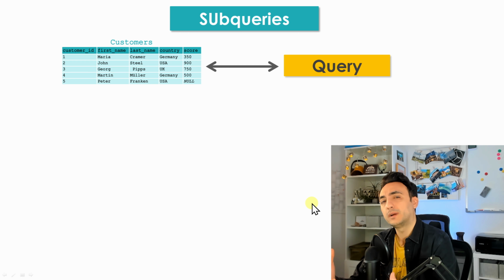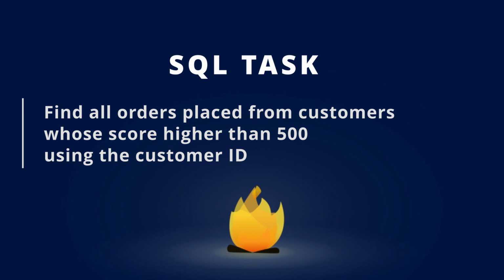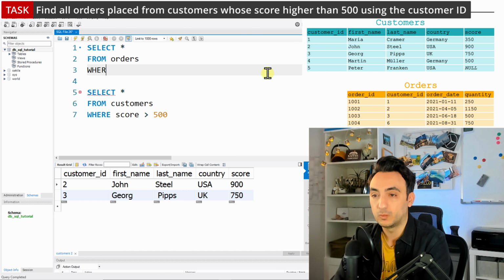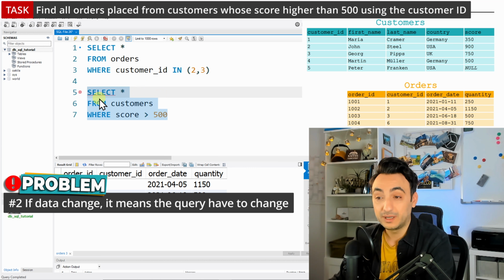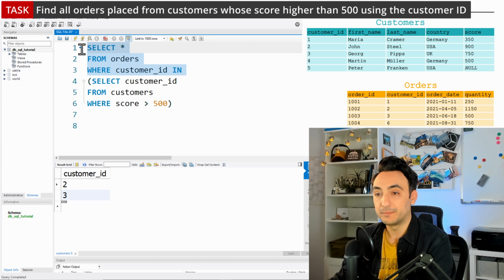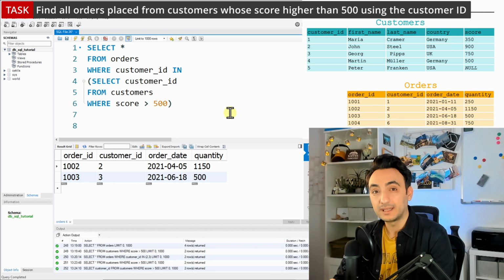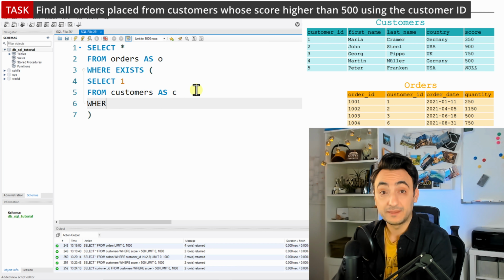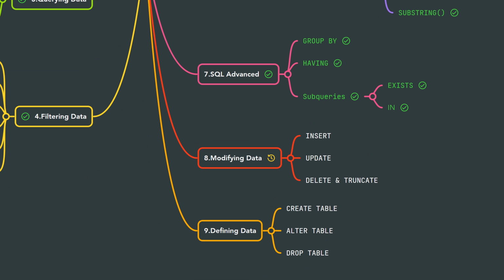SQL Subquery using EXISTS and IN - SQL Tutorial #31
SQL subqueries with EXISTS and IN, step by step: one query nested inside another, and when to use which.

0:00 What is a Subquery
1:31 Subquery with IN
3:27 The Problem with Hard-Coded IDs
4:14 IN with a Subquery
6:30 Subquery with EXISTS
9:17 IN vs EXISTS